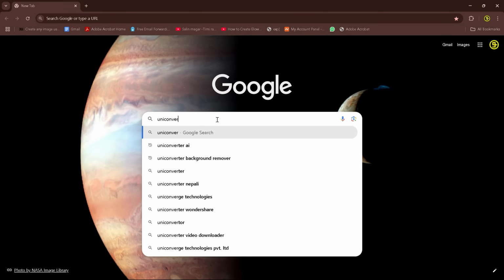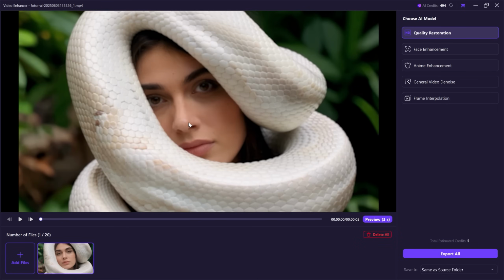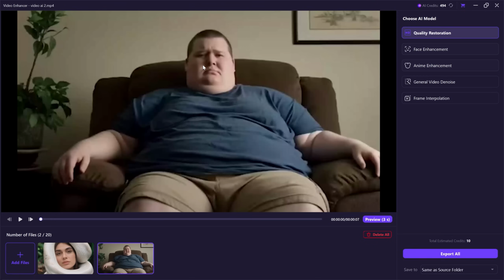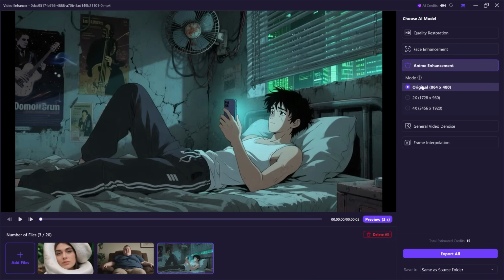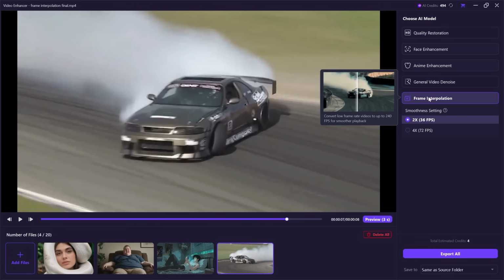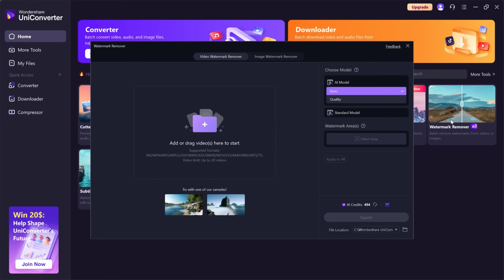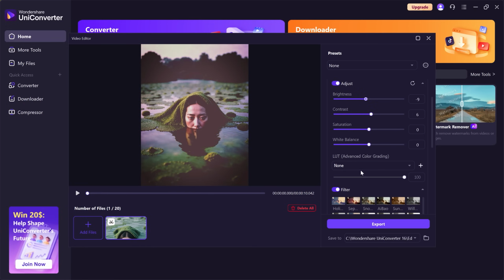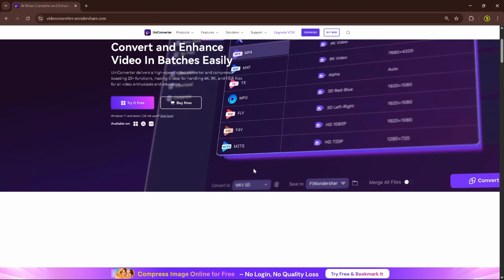AI Video Enhancer: Fix Blurry, Grainy, and Low-Res Videos in One Click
This AI Tool FIXES Bad Videos in 1 Click! Discover how UniConverter's AI-powered suite transforms low-quality footage into professional content. Perfect for creators using real-shot footage or AIGC-generated videos!

UniConverter's AI workflow solves:
✅ **Quality Restoration**: Fix blurry, grainy, or low-res videos with AI upscaling.
✅ **Face Enhancement**: Auto-adjust lighting & details for human subjects.
✅ **Anime Enhancement**: Optimize colors and lines for animated content.
✅ **Watermark Remover**: Erase logos/text without cropping.
✅ **Professional LUTs**: 1-click color grading for cinematic looks.
✅ **Smart Compression**: Reduce file size by 80% with zero quality drop.